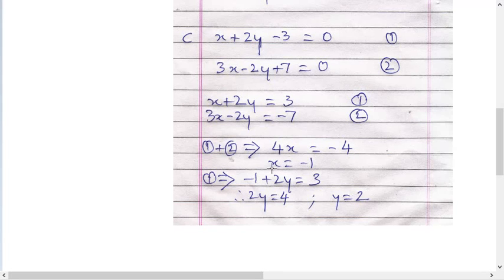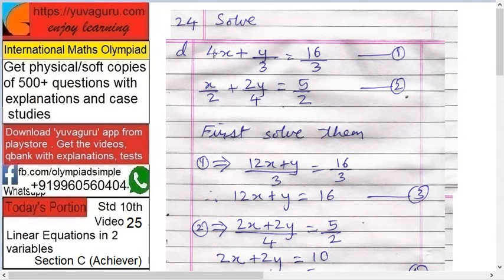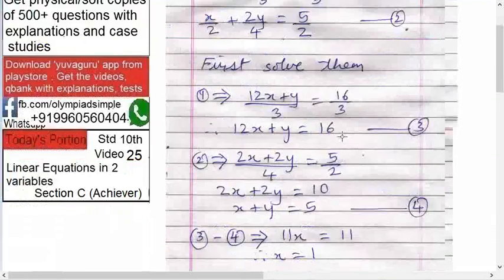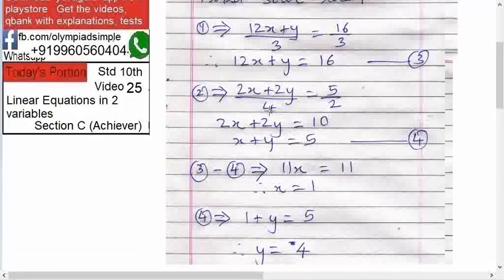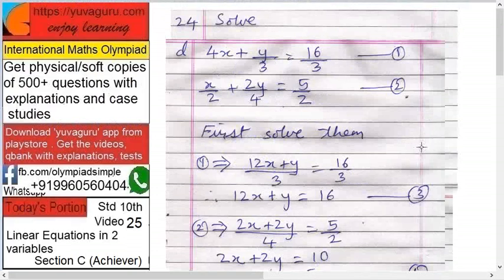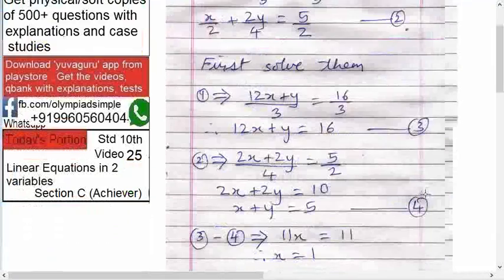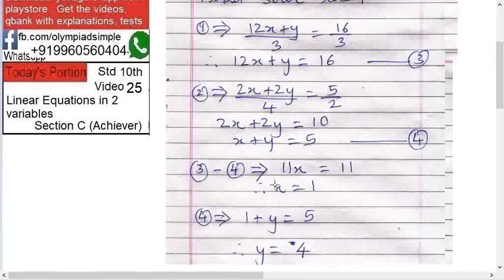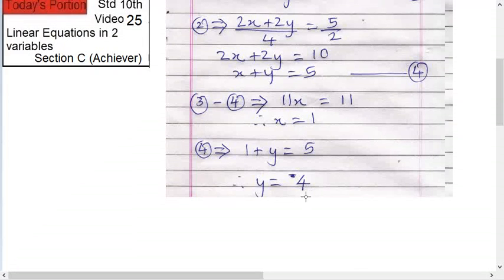25 IMO Int maths olympiad Video Std 10 Linear Equations with 2 variables freeVideo4 by Vishal Mantri